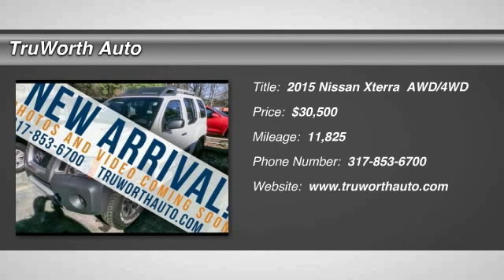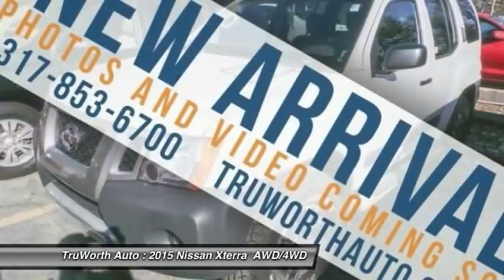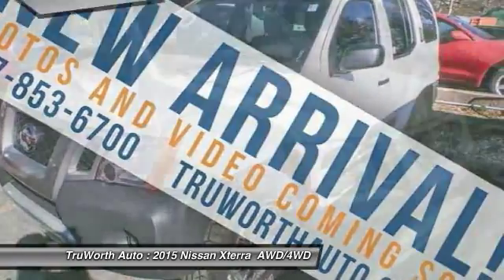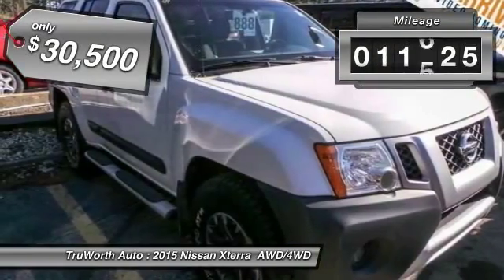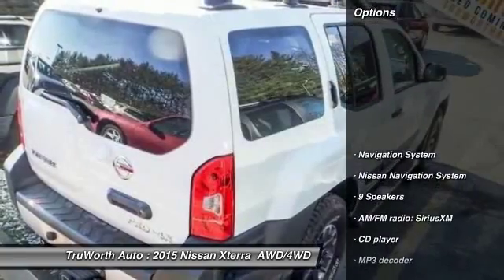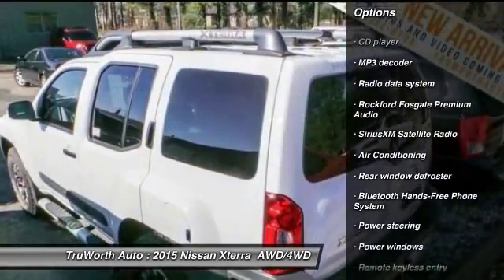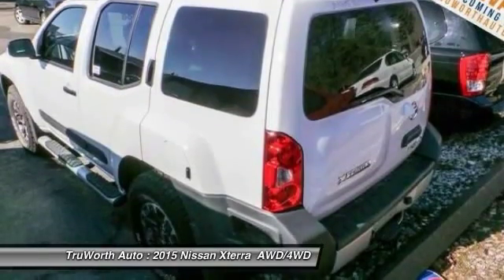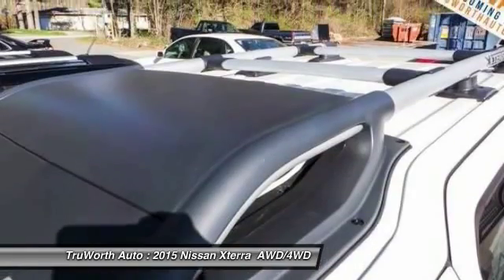2015 Nissan Xterra Indianapolis IN 6392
2015 Nissan Xterra PRO - $30500

TruWorth Auto
3006 E. 96th St.